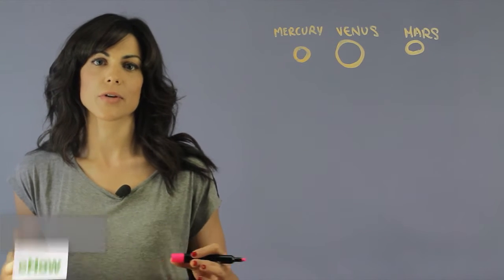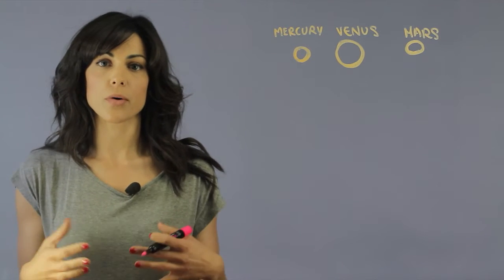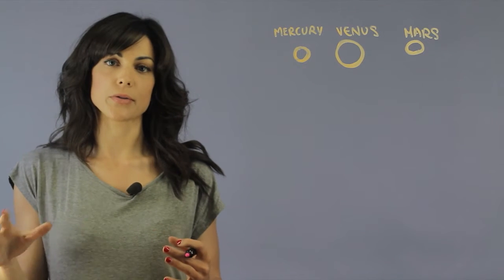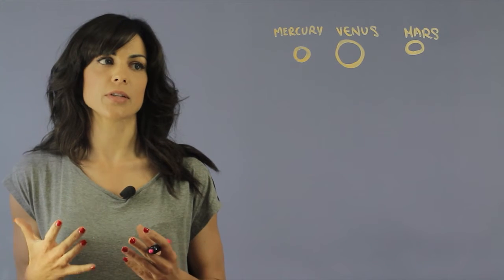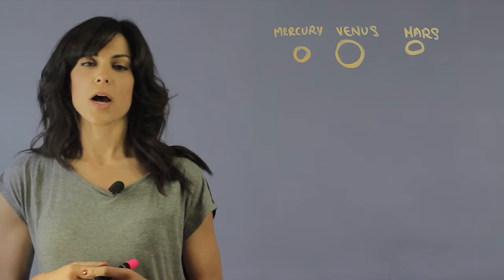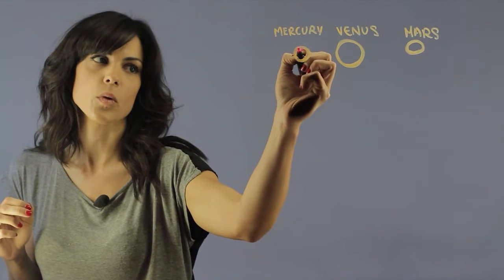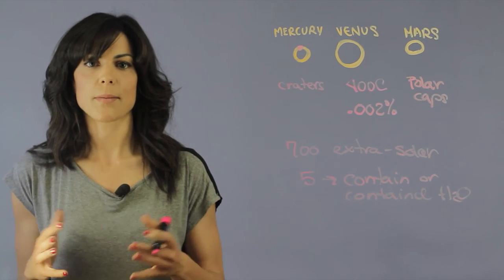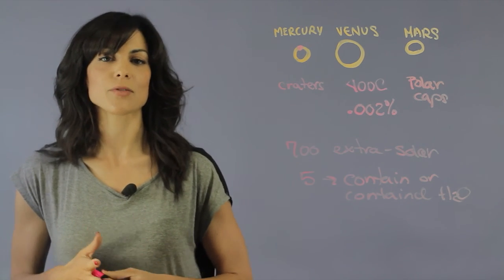Planets That May Have Contained Water : Space & Our Solar System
Planets that may have contained water go well beyond just our own Earth. Find out about planets that may have contained water with help from an experienced science educator in this free video clip.